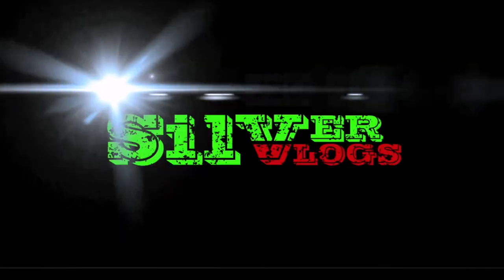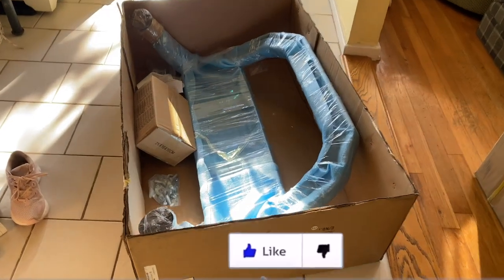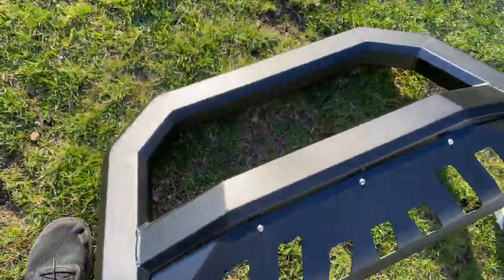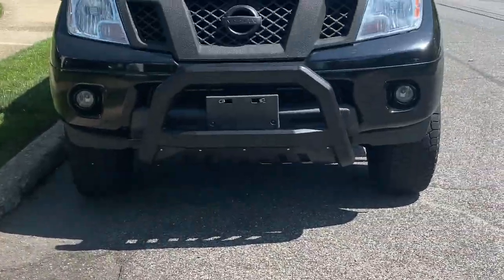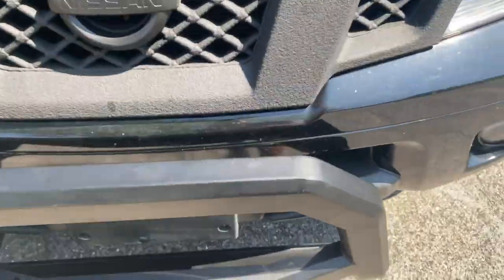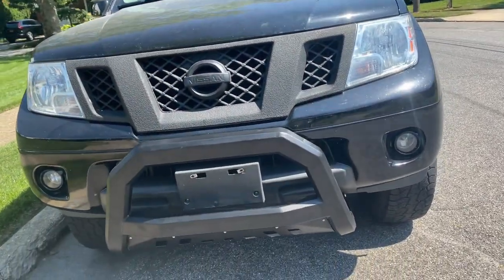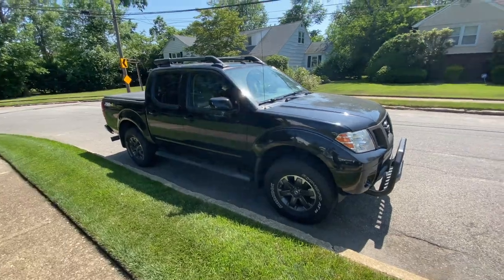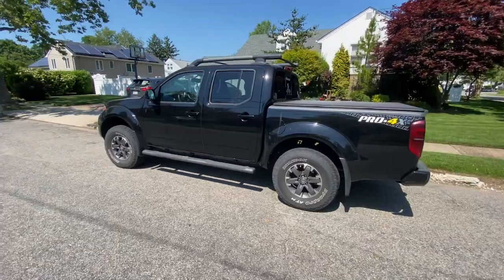Nissan Frontier MODS: Lifted Pro-4x Gets a Bull Bar!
Whats up guys! I finally got to install the bull bar onto my 2015 Nissan Frontier pro-4x!! Im so happy with how it turned out!

Bull Bar

-GoPro Hero 8
-Mouth Mount
-2.5 inch readylift leveling kit
-Led Fog Lights
-Fluid Film
-Interior lights
-Exhaust tip
-Live Tire Pressure
-Bull Bar